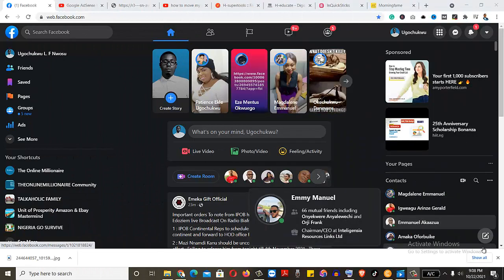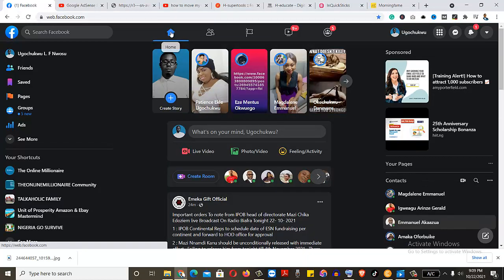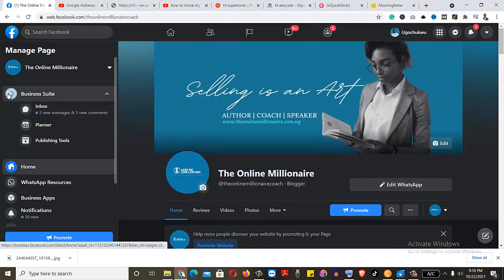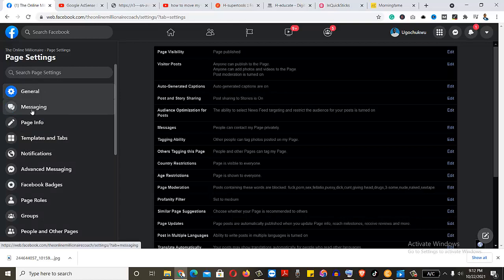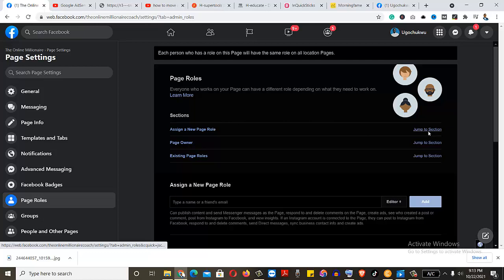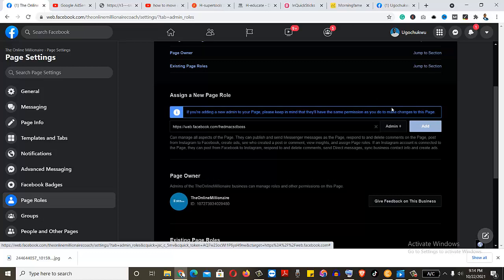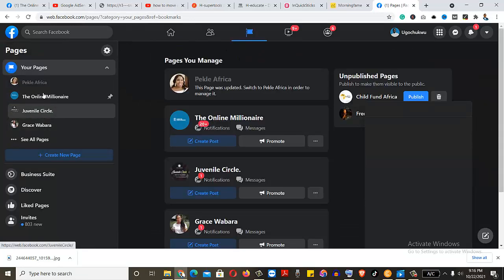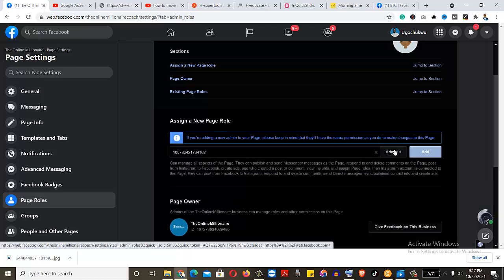How to Make Someone a Facebook Admin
Adding an admin to a Facebook business page can be pretty easy and also save you some valuable amount of time.

If you have a fast-growing business and you are struggling to find the time to update your Facebook page regularly and respond to potential visitors, you might have to consider getting someone to act on your behalf as an admin to help you upgrade your account regularly or even run a sales campaign.

So, in this video, I am going to show you how to add an administrator to your Facebook business page from a desktop computer following some very simple steps.

Become THE ONLINE MILLIONAIRE that you've always wanna be. There's no limitation. Nothing stops you from becoming a millionaire online today. Following my channel and DIY.

More about me: Writer | Author | Coach | Speaker | I help people to start a business online! Hit this link to learn more ways to make money and become a millionaire

Please do your own research before making any decisions with your money.  I will not be held liable for any losses or gains you may experience. This is completely educational content and should be taken as such - the views expressed in the content are nothing but mere opinions of the creator.